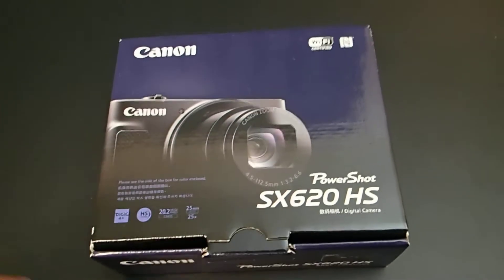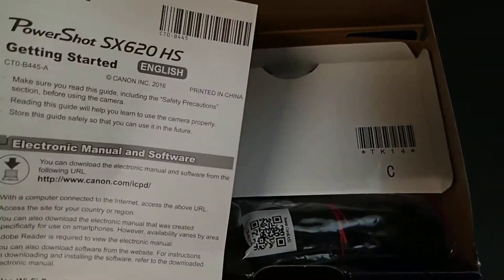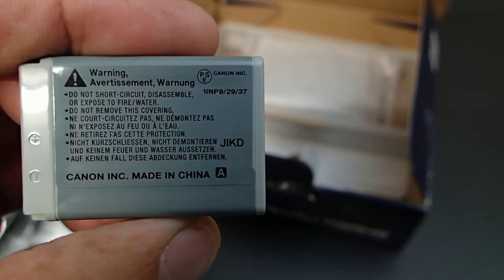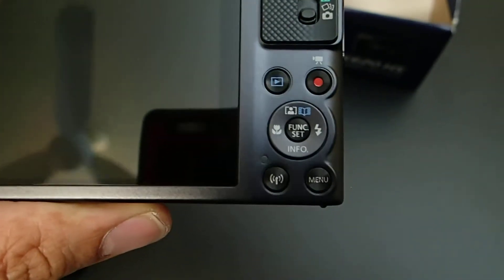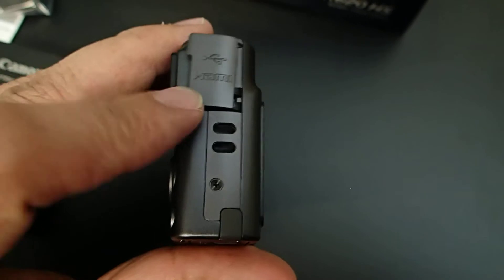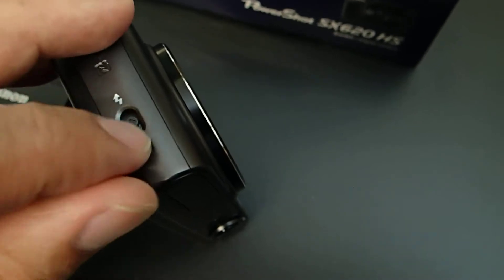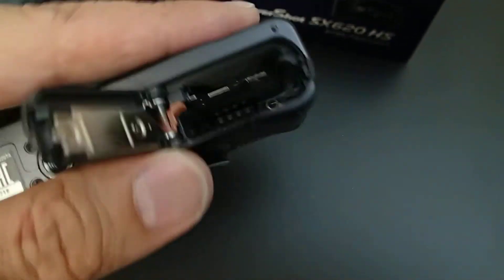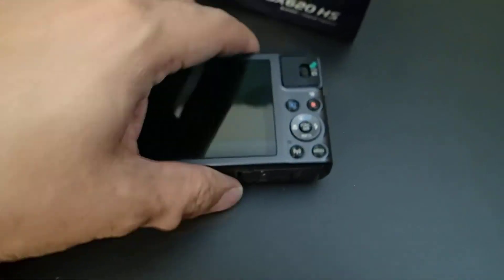Canon PowerShot SX620 HS - Unboxing & First Impressions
Hi everyone! This is my first video that I created spontaneously for my own channel.

I am starting to learn slowly or I can say very-very slow how to create a video and editing the audio and visual so that will be more entertaining for the viewer.

I know that this video has a lot of mistakes plus the camera that I was using to make this video is 6 years old camera which ended up the video has very
bad resolution and very bad audio quality. As I have tried over hundred times to make this video, there is a time that I have to stop and choose the best video result and uploaded into my channel.

Everything is a progress and if I still keep trying to make the best video, I will never ever uploading a video in my channel.

Finally, I can say that, I will definitely improving my video qualities in the future! Definitely, it will takes a lot of years. For now, I hope all the viewers are enjoying my very amateur video maker.

Last but not least, please forgive me if this video is unpleasant to watch and Thank You very much for watching.

Cheers,
Sky Tech 168